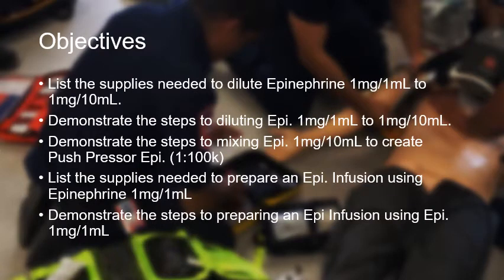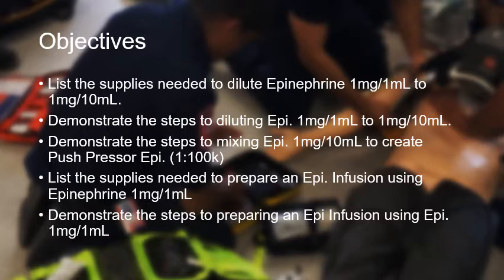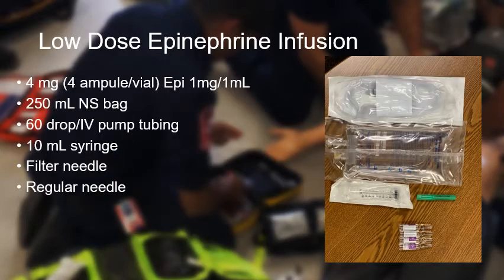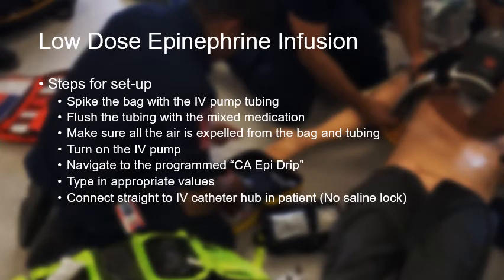The Solution Is Dilution: Low Dose Epinephrine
Administration of Low Dose Epinephrine and mixing of Epinephrine offers easy to understand information and steps in the Pre Hospital setting for the creation of Epi. 1:10k, Push Pressor Epinephrine, & Epi. Infusion. Robert Moya is a Licensed Paramedic & EMS Educator with a calling for Emergency Medicine.